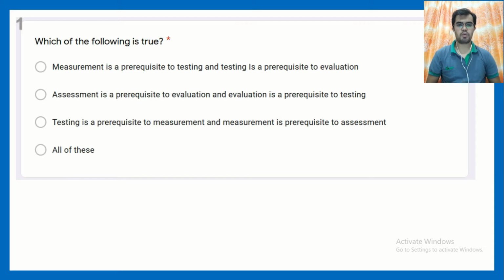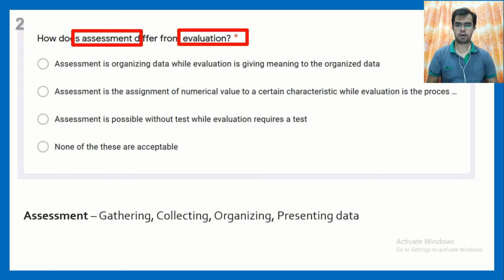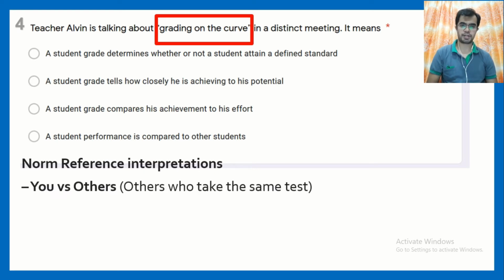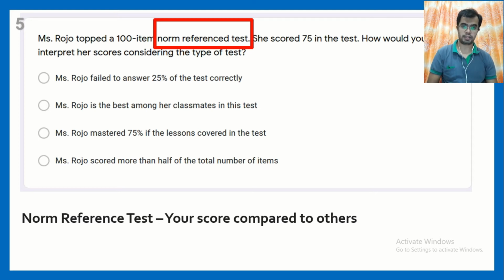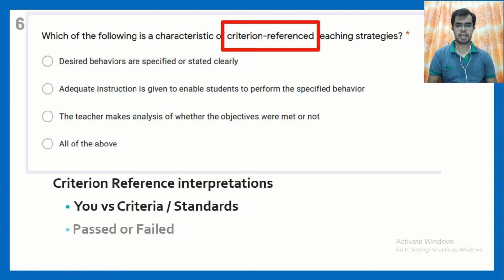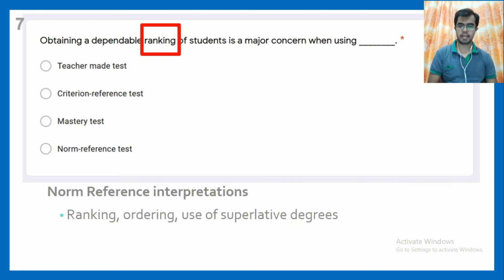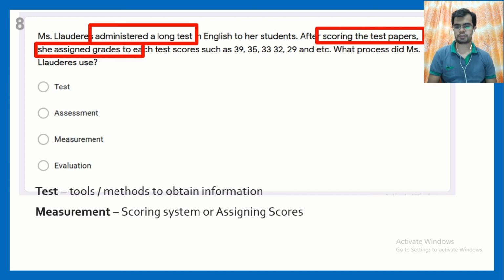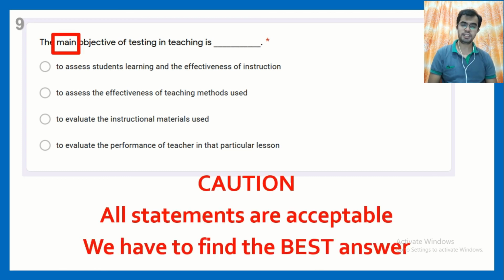Assessment in learning Review (Part 1)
This lecture video is for education students preparing for LET exam